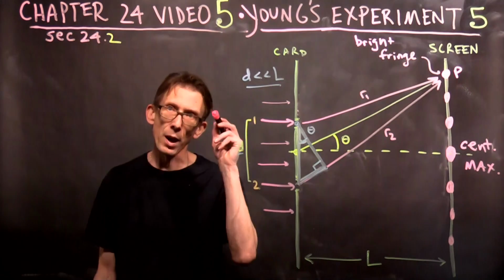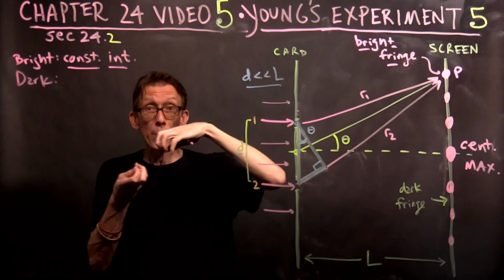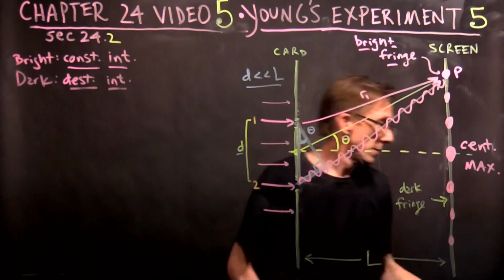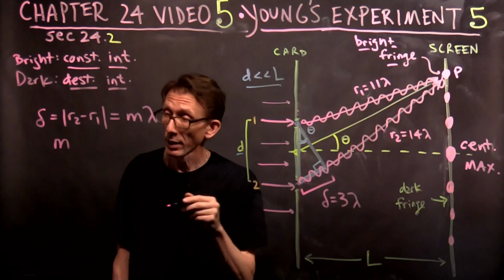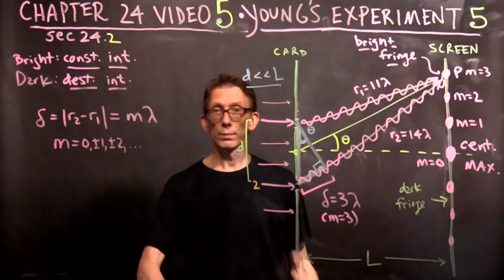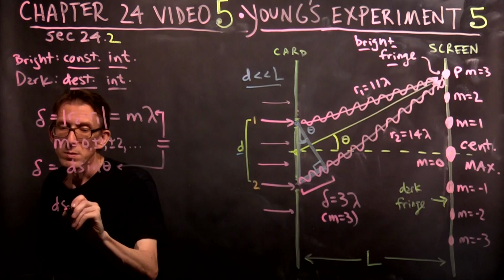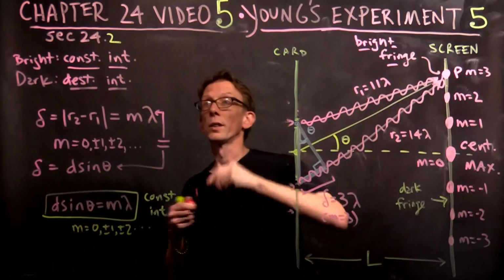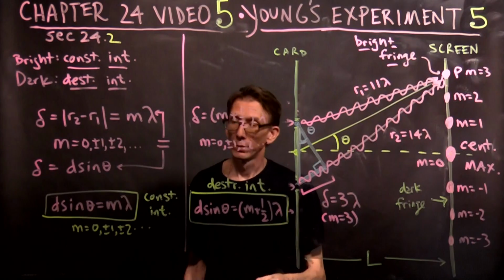Chapter 24 Video 5: Young's Double-Slit Experiment 5